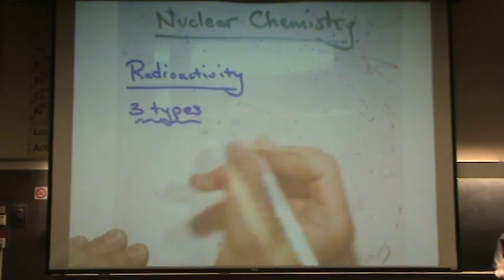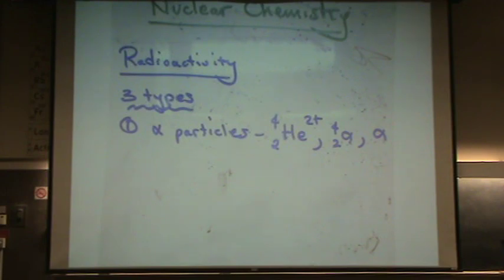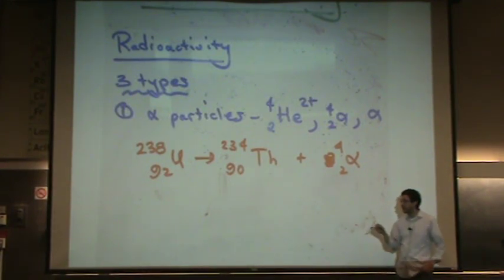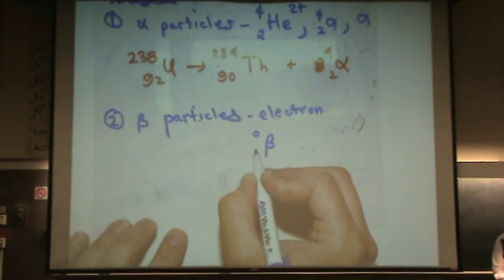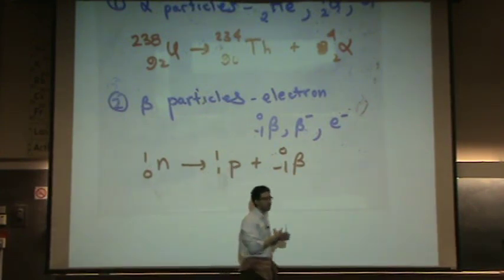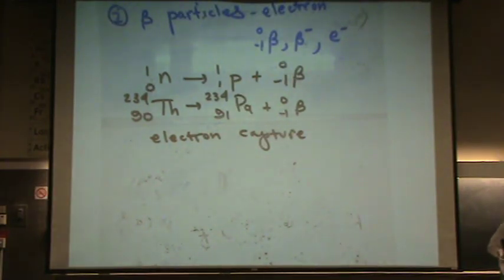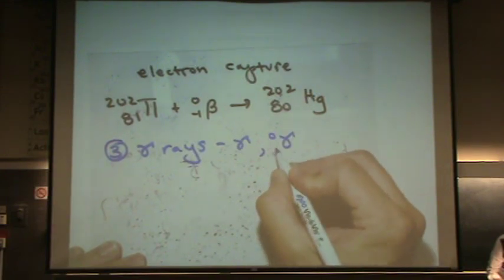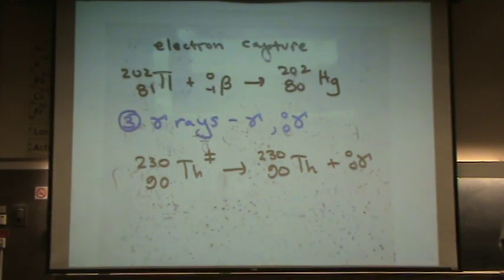Types of Radiation.mpg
Discussion of three types of radiation (alpha, beta, gamma) in nuclear chemistry.